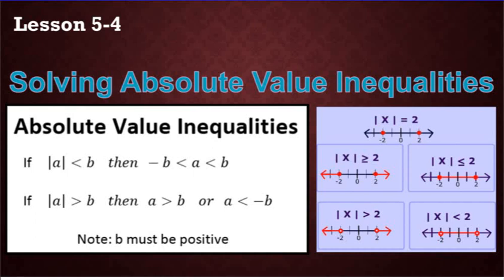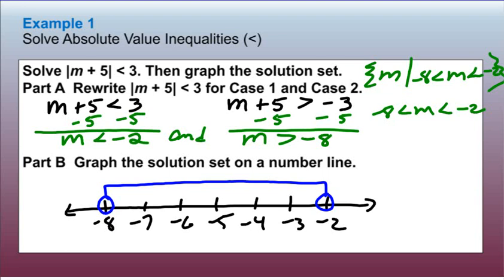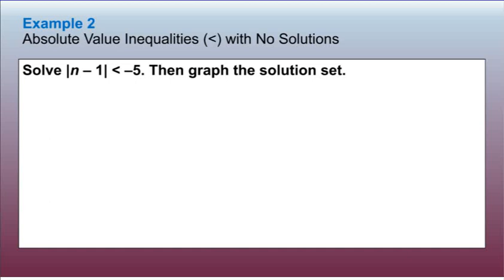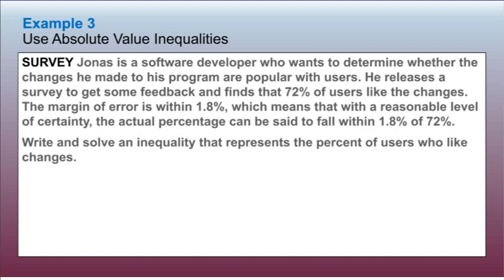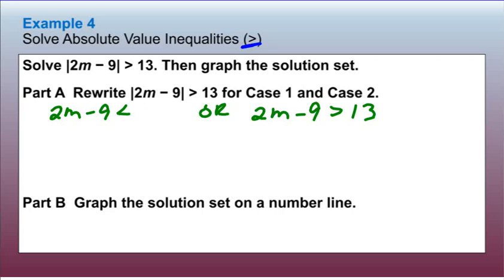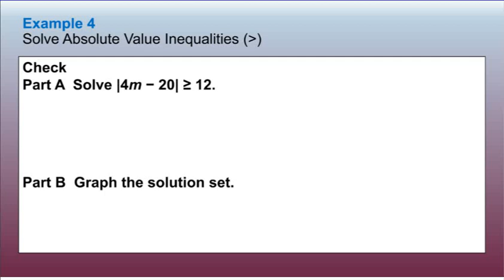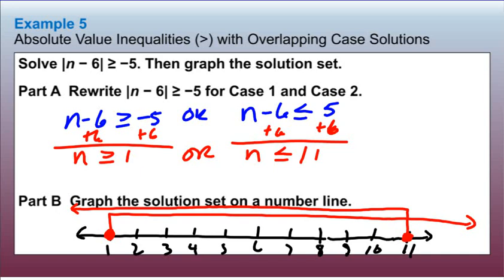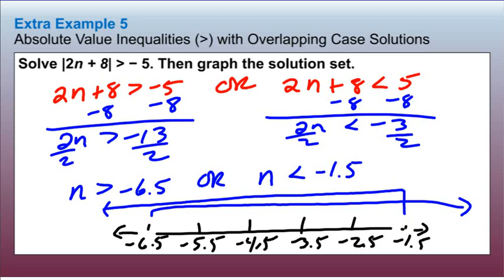Lesson 5-4 Solving Absolute Value Inequalities